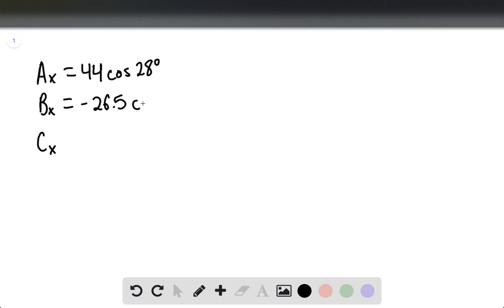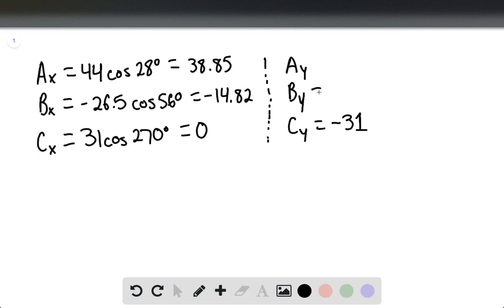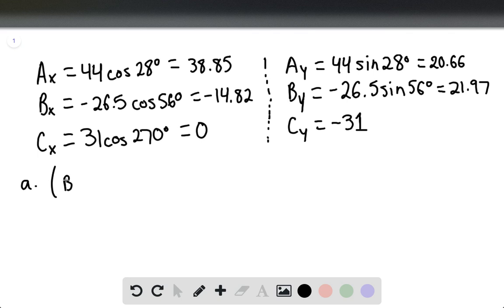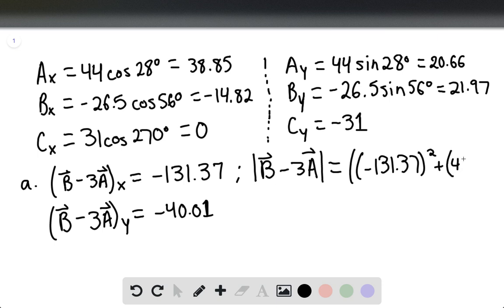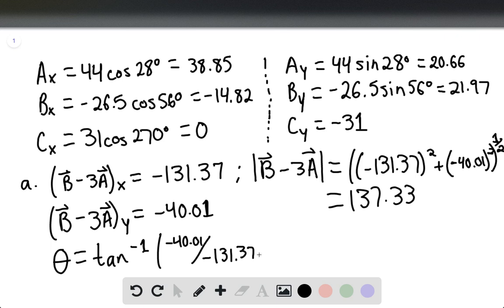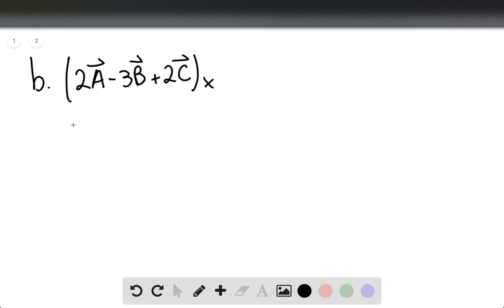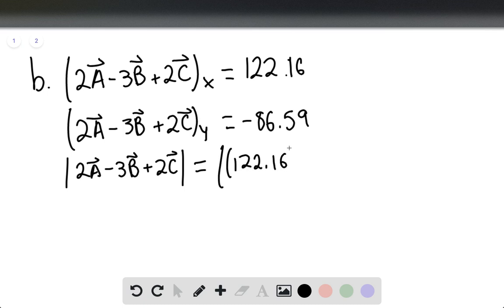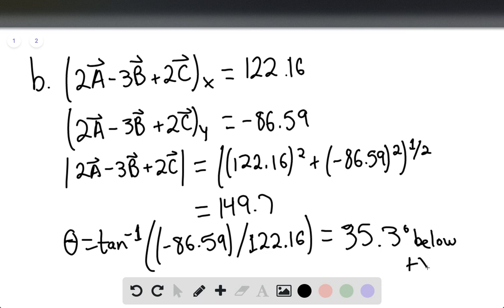For the vectors shown in Fig 3 35, determine , Figure can't copyFig 3 35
For the vectors shown in Fig. 3-35, determine ( ) , ( ) . (Figure can't copy)Fig. 3-35

📕 Economics Q&A
📕 Chemistry Q&A
📕 Math Q&A
📕 Statistics Q&A
📕 Computerscience Q&A
📕 Accounting Q&A
📕 Biology Q&A
📕 Physics Q&A